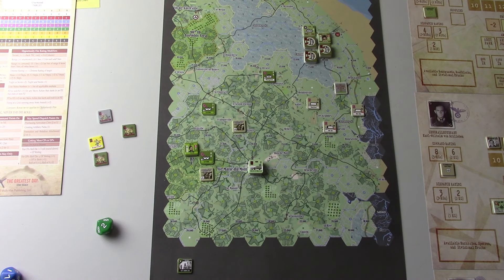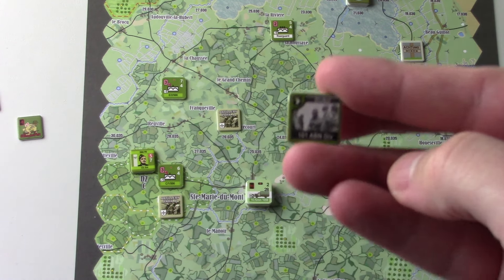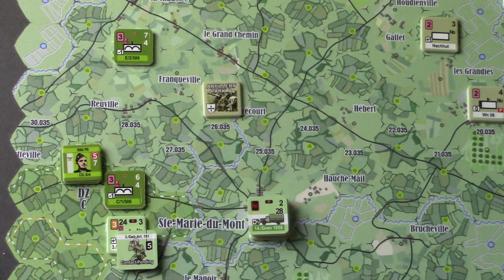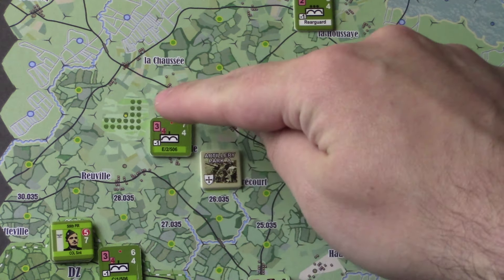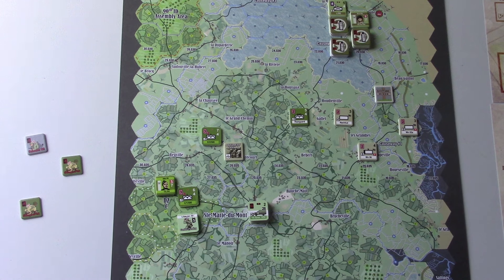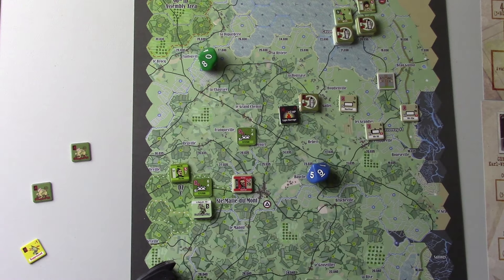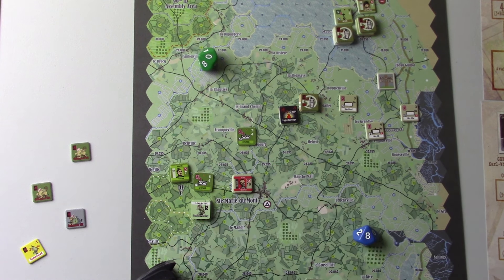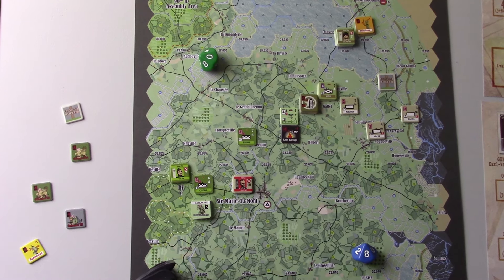The Greatest Day: Utah - Learning Scenario - "Battle for the Batteries"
Short playthrough of the learning scenario.